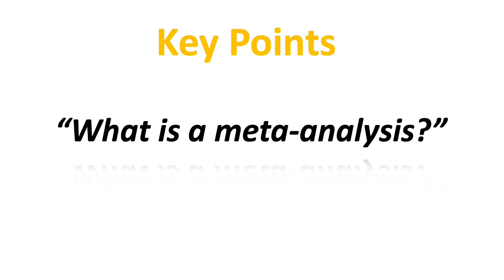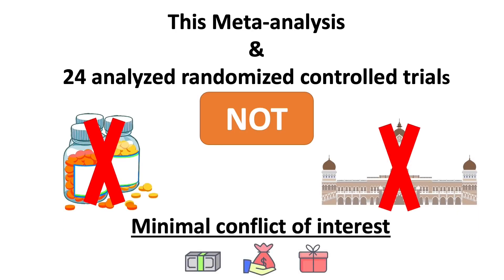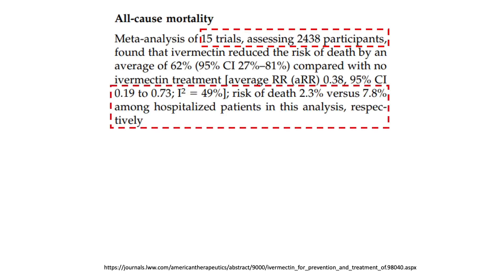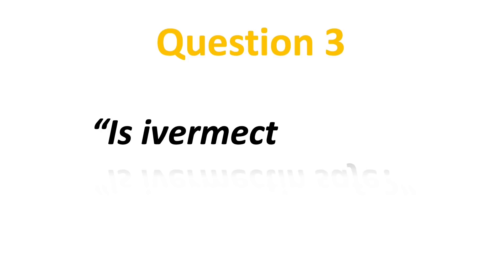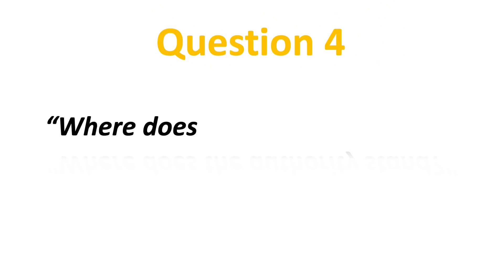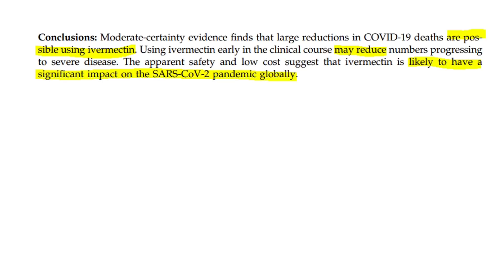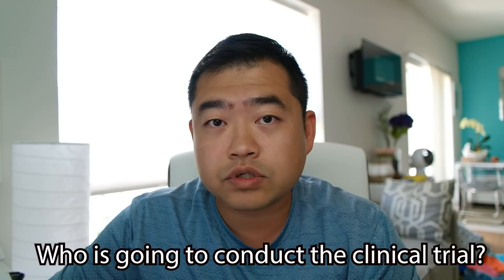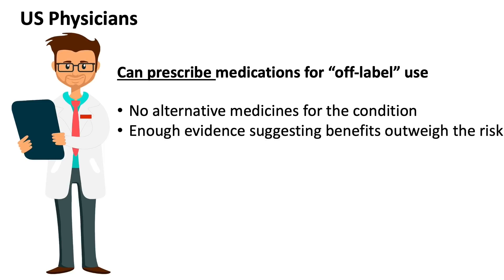COVID Focus Talk || Ivermectin use in COVID || Meta-analysis Digest in 6-min || What is the verdict?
Hi everyone! This week let's have a quick 6-minute digest on the most up-to-date peer-reviewed meta-analysis of ivermectin used in the treatment and prevention of COVID-19.

COVID Focus Talk || Will you wait for the Novavax vaccine? || 5 Facts of Novavax You Must Know

Source References

Ivermectin for Prevention and Treatment of COVID-19 Infection A Systematic Review, Meta-analysis, and Trial Sequential Analysis to Inform Clinical Guidelines

WHO advises that ivermectin only be used to treat COVID-19 within clinical trials